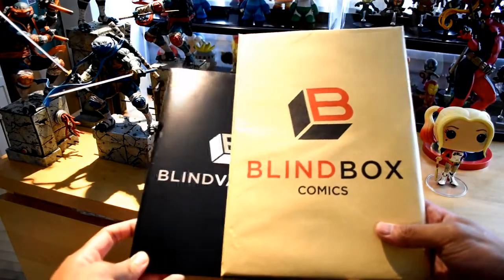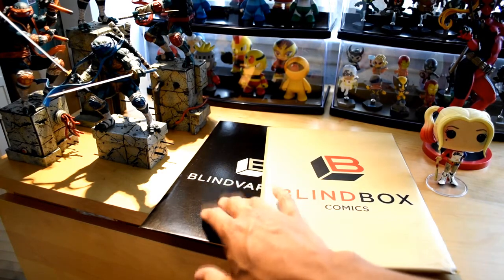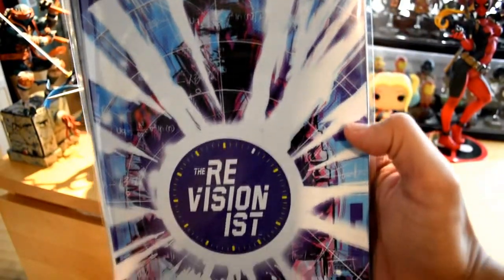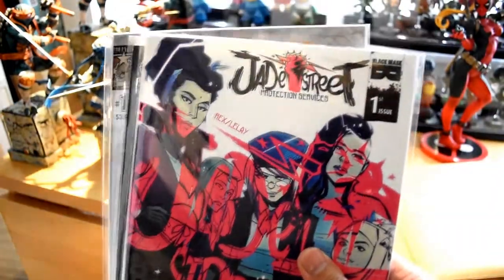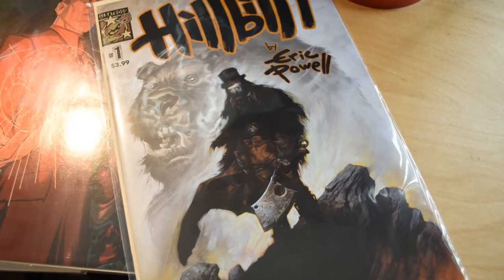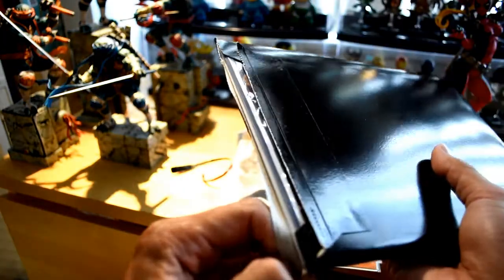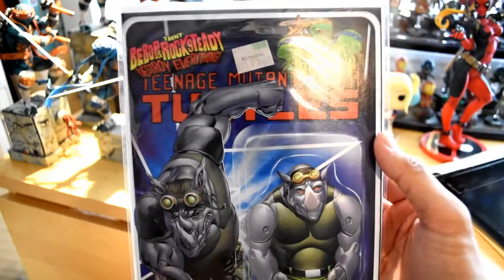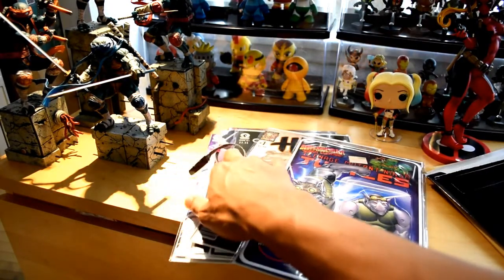BlindBox Comics July 2016 - Comic Book Subscription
Don't forget I have giveaway going on now until August 20th. Go check it out if you want a chance to win some free toys

2. BlindBox monthly subscriptions start at $20.99 per month (plus shipping)